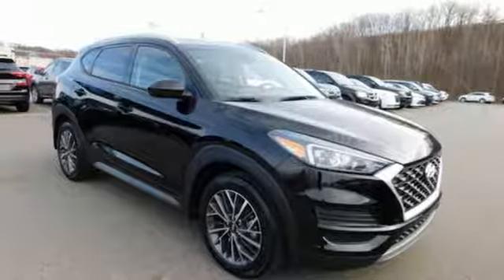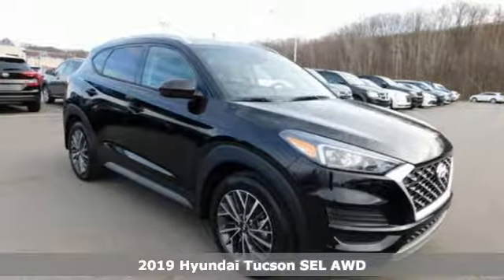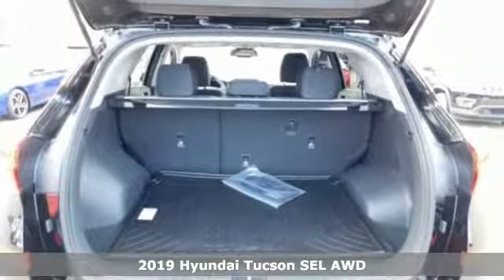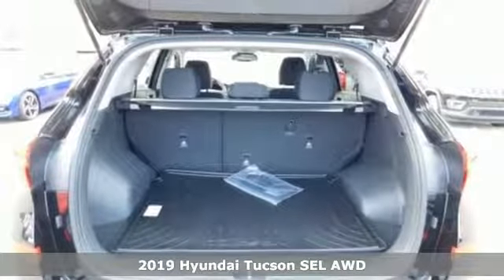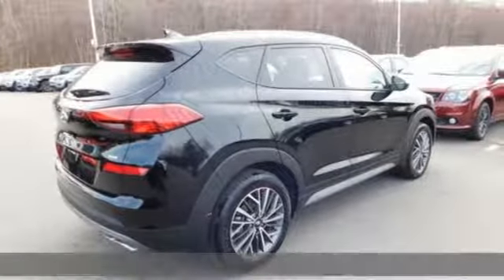New 2019 Hyundai Tucson Wilkes-Barre PA Scranton, PA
Year: 2019
Make: Hyundai
Model: Tucson
Trim: SEL
Engine: 2.4L 4-Cylinder
Transmission: 6-Speed Automatic with Shiftronic
Color: Black
Interior: Black
Stock #: K18657
VIN: KM8J3CAL9KU883674

Address:
150 Motorworld Dr #3